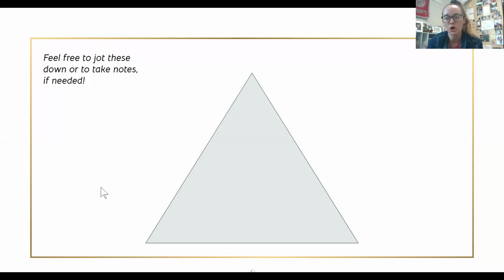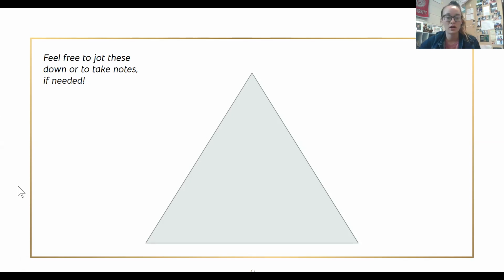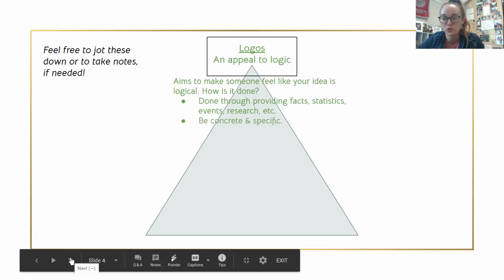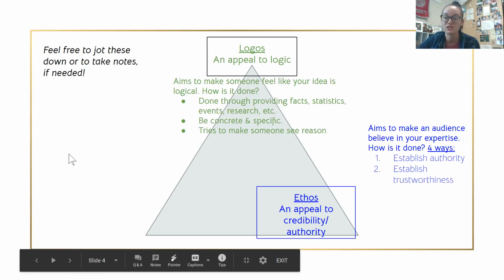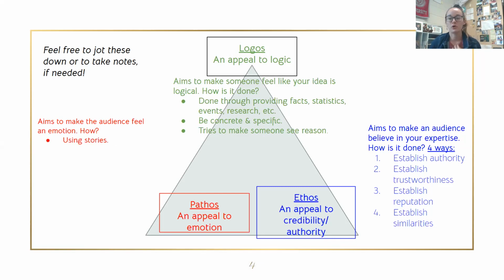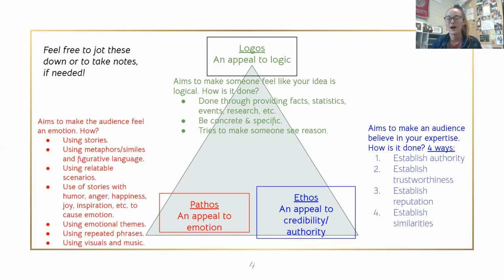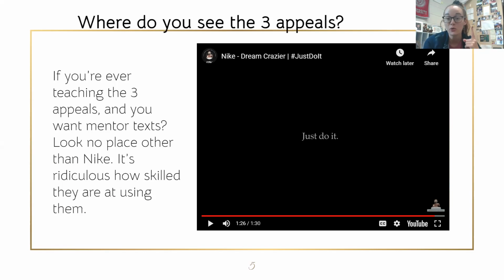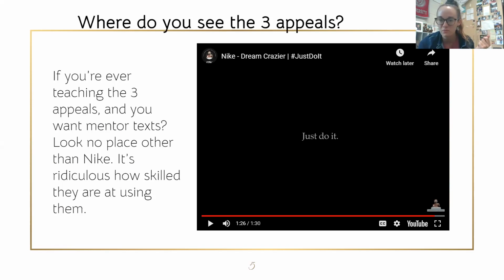Logos, Pathos, and Ethos Review/Overview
In this video, I briefly review the three rhetorical appeals - Logos, Pathos, Ethos - and I walk you through a sample video.